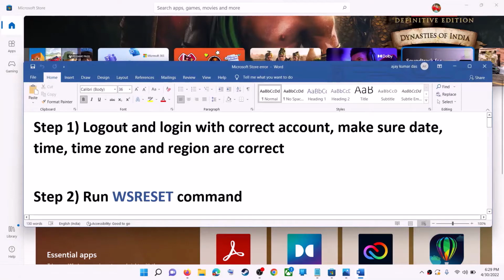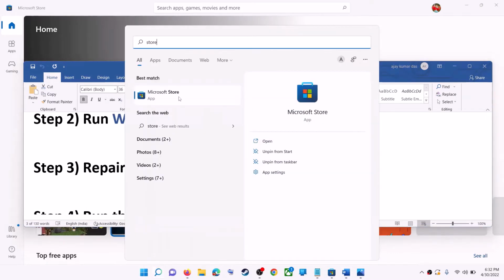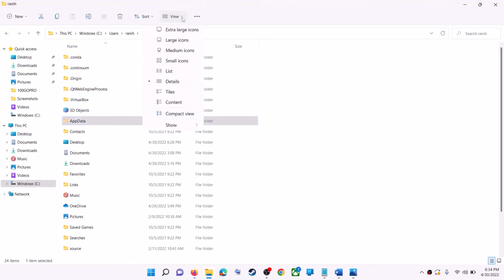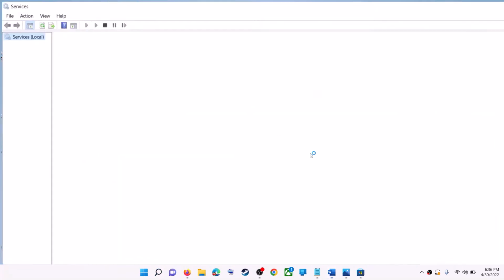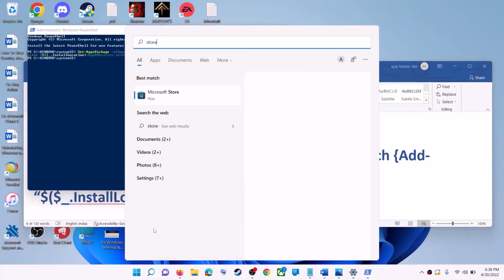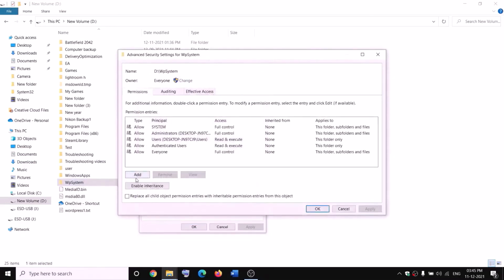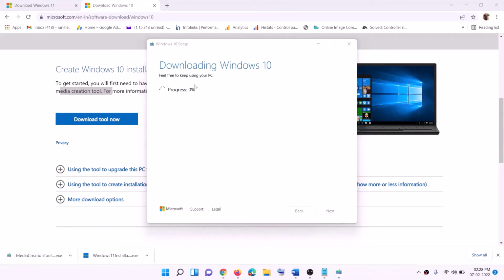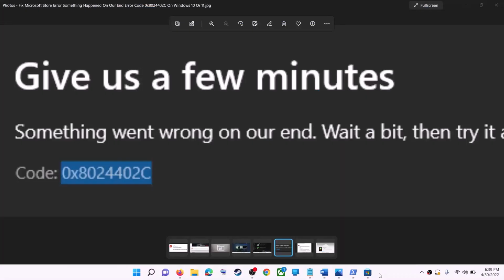Windows 11: Fix Apps Not Downloading & Installing In Microsoft Store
Windows 11:How to fix Applications Not Downloading/Installing On Microsoft Store, Fix Microsoft Store Error Codes when Downloading & Installing Apps In Windows 11